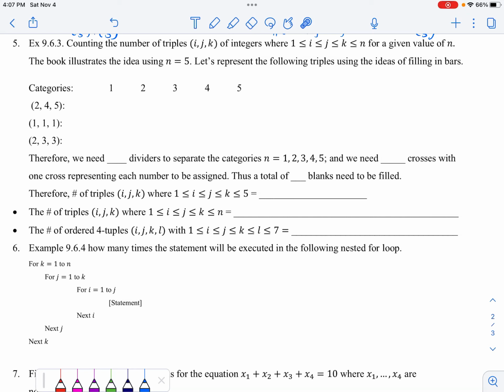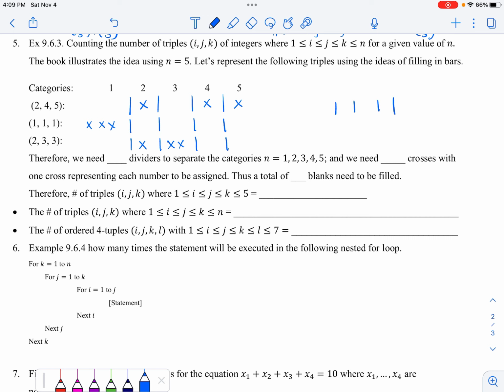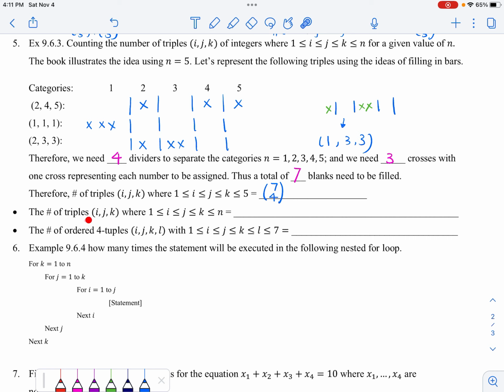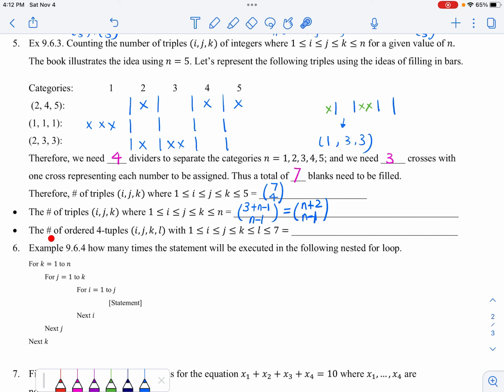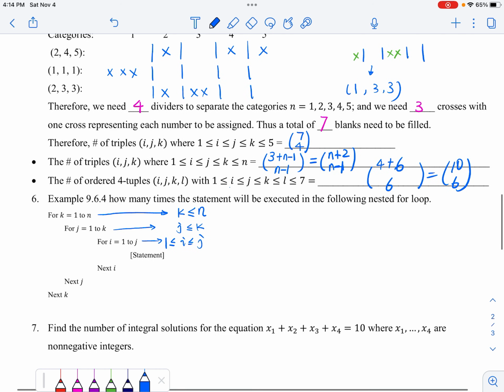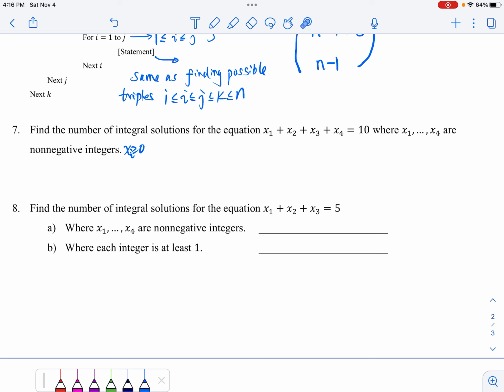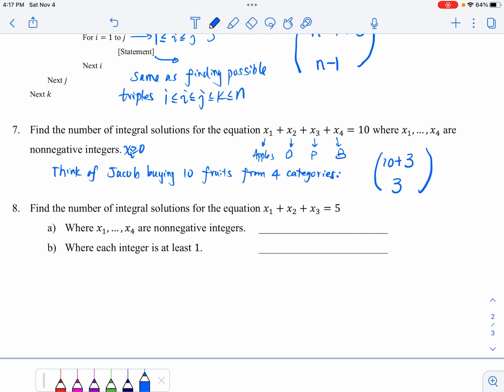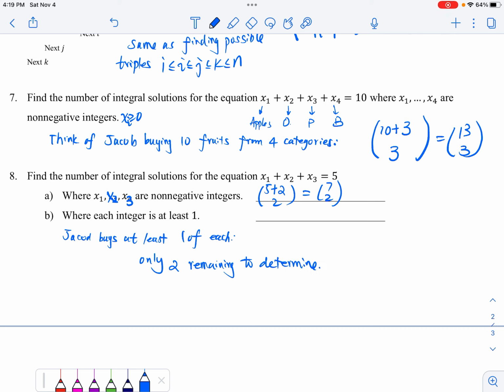9.6 part 3 r-combination with repetition allowed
I am a math professor. I often times create videos to help my students. I hope my videos will help you learn.